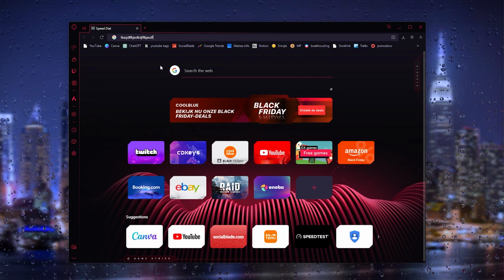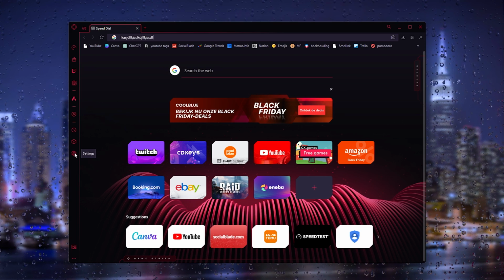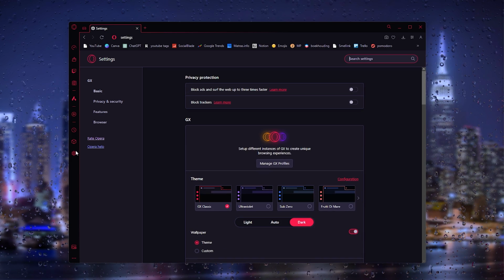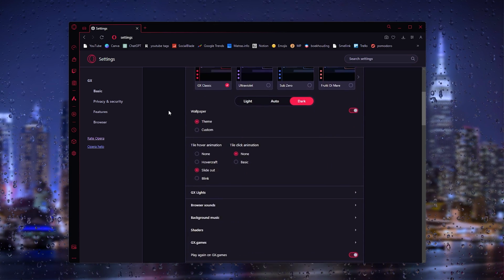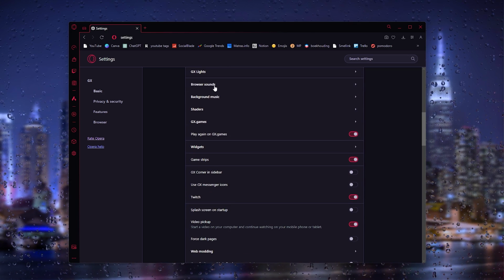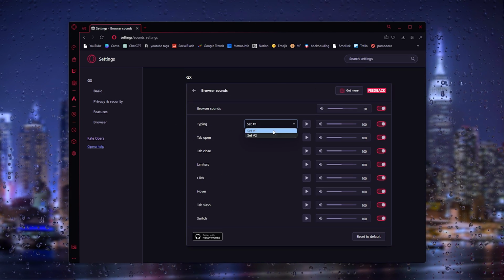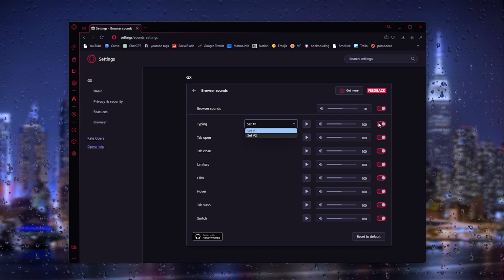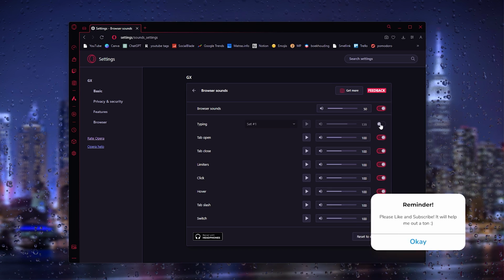How To Turn Off Typing Sounds in Opera GX Browser - Full Guide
Turn your typing experience into a symphony with our quick guide on changing typing sounds on Opera GX! Whether you want to enable, disable, or customize keyboard sounds, we've got you covered. From turning on keyboard sounds to muting them, watch now to personalize your Opera GX browsing experience with the perfect typing soundtrack.